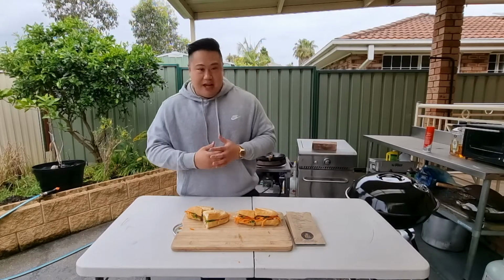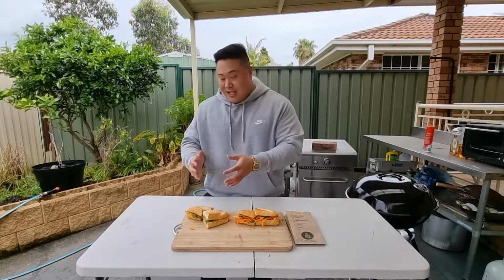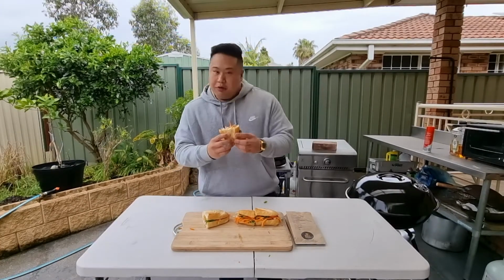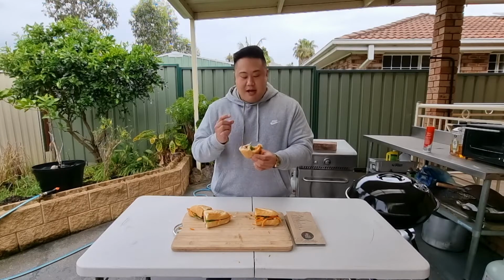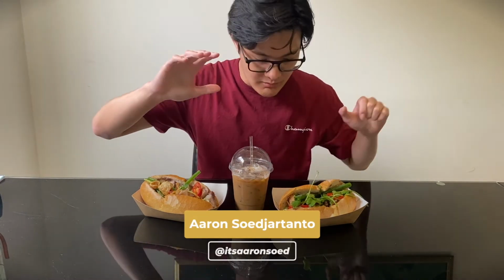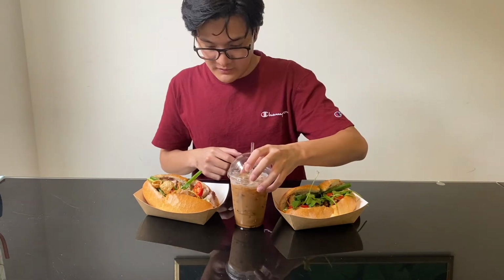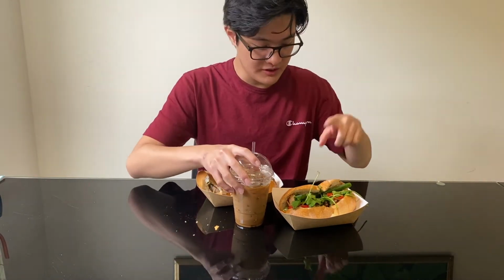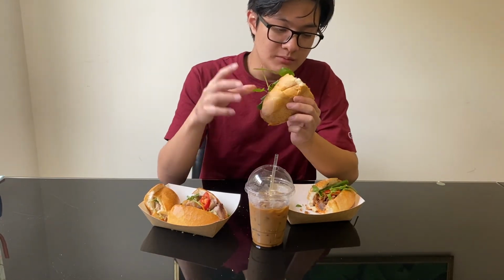SYDNEY'S BEST PORK ROLLS Pt. 2 (Hidden Treasures) | Makan Ep. 16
Hey Makan Fam!
Join us on the continuation of our pork roll series in which we pursue in the search for Sydney's best Banh Mi.

Check out the places we visited down below.

Roll House Wentworth Point
5 Footbridge Bvd, Wentworth Point NSW 2127

Phu Cuong King's Hot Bread
273 Forest Rd, Hurstville NSW 2220

Bun Me Baguette
1/142 Macquarie St, Liverpool NSW 2170